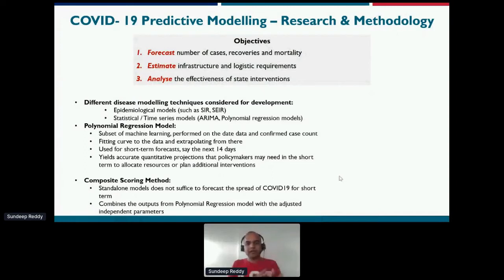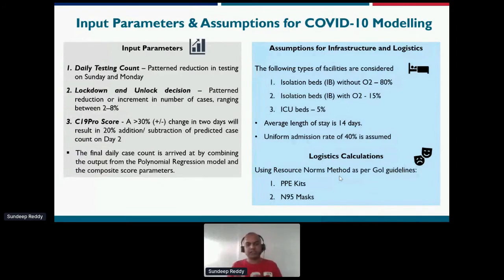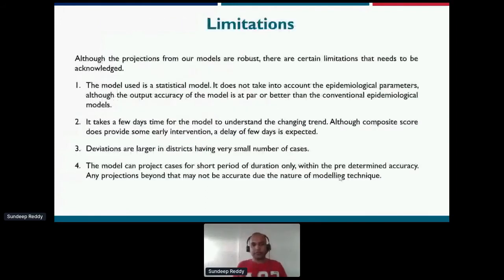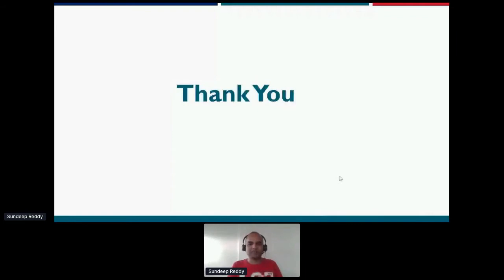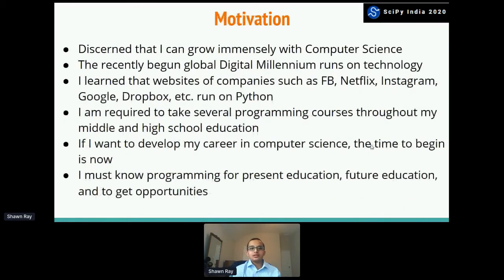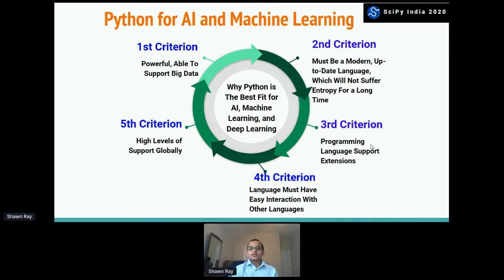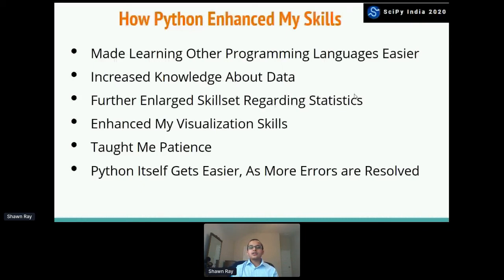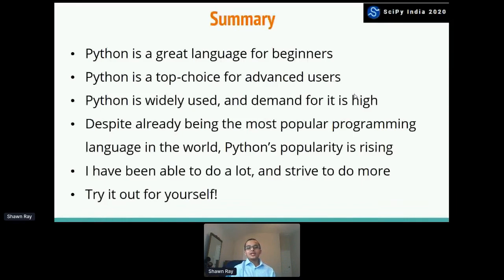COVID 19 Predictive Modelling - Research and Methodology